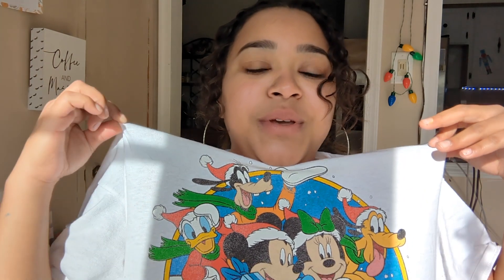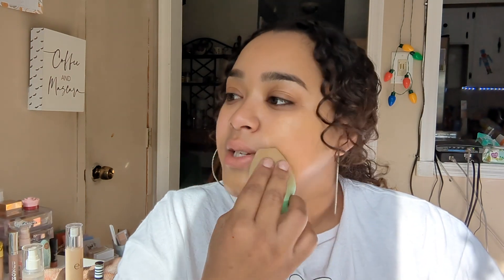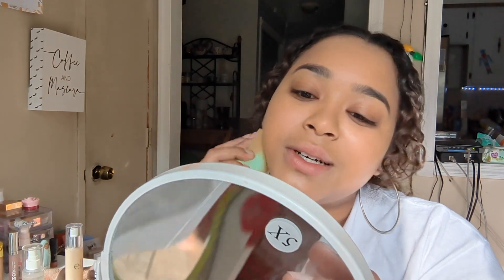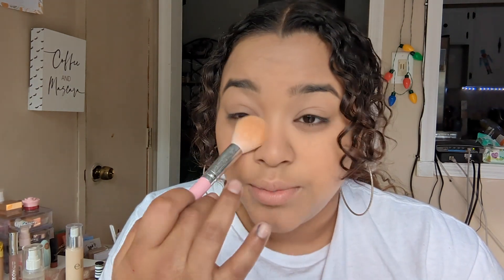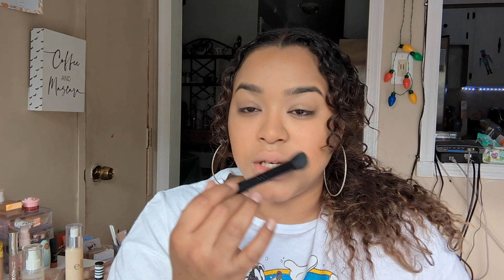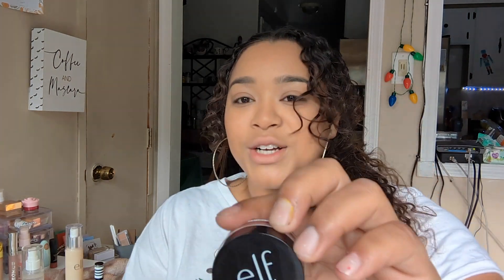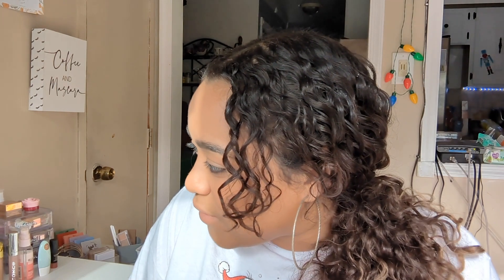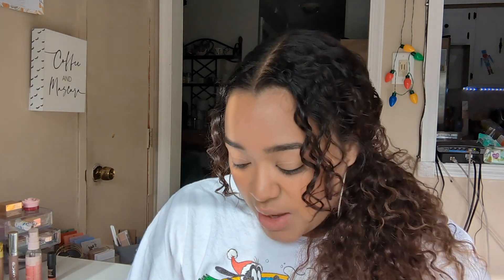NEW ELF MAKEUP// FULL FACE OF ELF COSMETICS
Ahhh ya'll know how much I love elf! haha Enjoy!!!

Javy Coffee:  Marissa15
LYS Beauty : LYSMARISSA20

Makeup_Marissa612

Here’s my Ipsy link If you want to join!

New Elf Products:
~Elf Brow Lift
~Elf Bite-Size Eyeshadow: I Love You A Latte
~Elf Love Triangle Lip Filler Liner: Mauve
~Elf Lip Stain: Basic Beige
~Elf Angled Silicone Face Sponge
~Elf Putty Bronzer Brush
~Elf Brow Lift Applicator

What Else I’m Wearing:
~I Heart Revolution x Elf Illuminating Primer
~Elf Camo CC Cream: Medium 330 W
~Elf Flawless Brightening Concealer: Medium 30W
~Elf Halo Glow Setting Powder: Medium
~Elf Putty Bronzer: Golden Daze
~Elf Putty Blush: Bali
~Elf Metallic Flair Highlighter: White Gold
~Elf Bite-Size Lip Balm: Mint
~Elf Bite-Size Brow: Netural Brown
~Elf Big Mood Mascara
~Elf Dewy Setting Mist